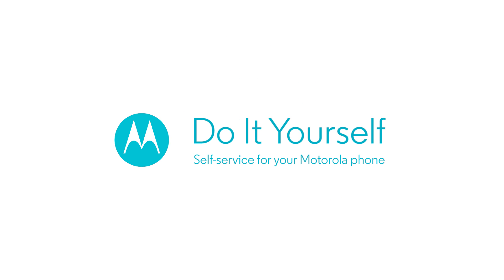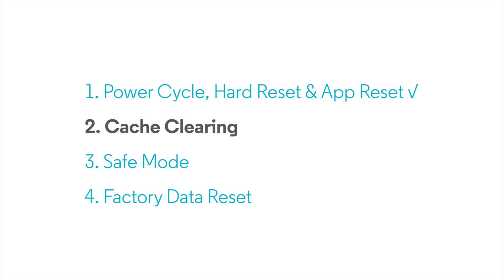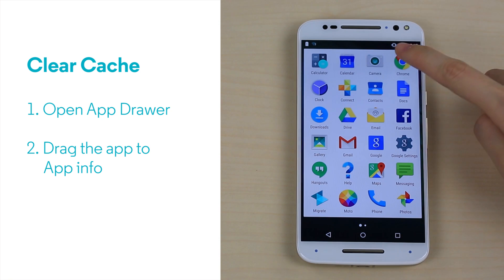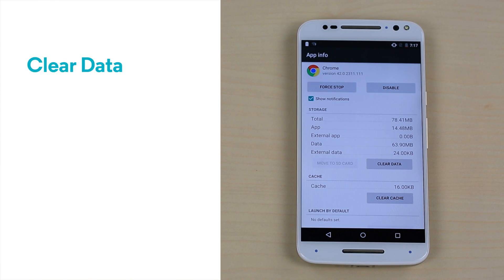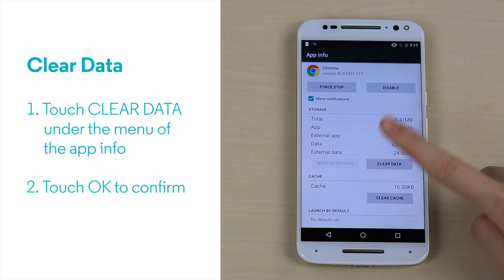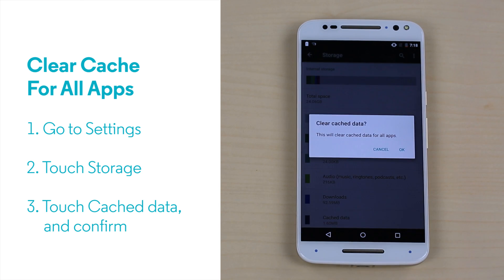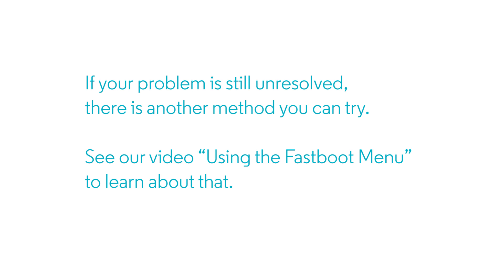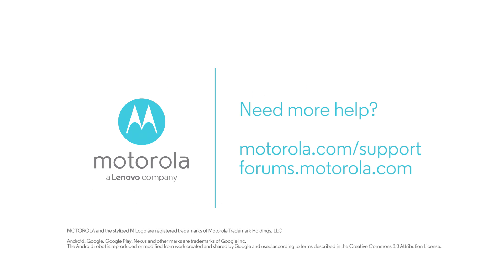Do It Yourself PART 2 - Self-service for your Motorola phone.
In Part 1 we covered the basic steps an agent might use to troubleshoot issues with a Motorola Android phone. Now in Part 2, we try to solve issues by clearing cache. We'll move on to more complex trouble-shooting in Parts 3 and 4.

Is this video helpful? We are interested in your feedback, so post your ideas about how it could be improved.

Watch for more videos on troubleshooting more specific issues on your Motorola phone.

Have comments, suggestions or ideas for new videos? Please let us know below. And please visit us at forums.motorola.com!